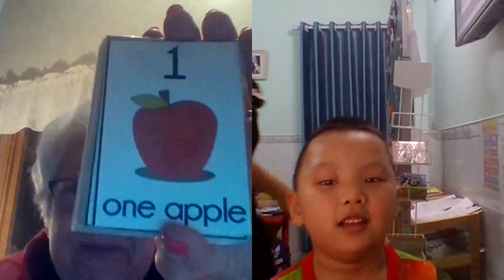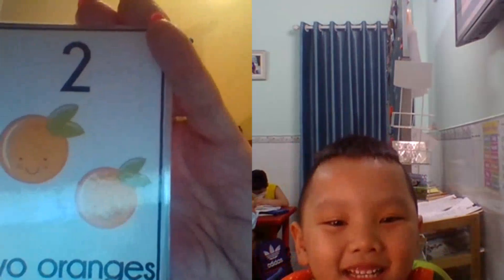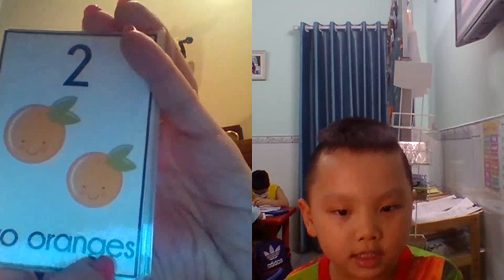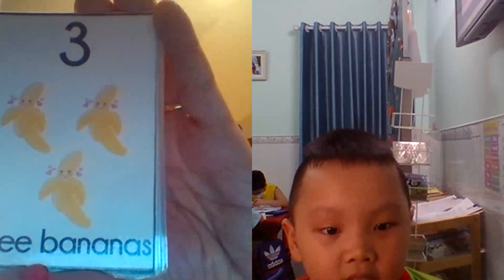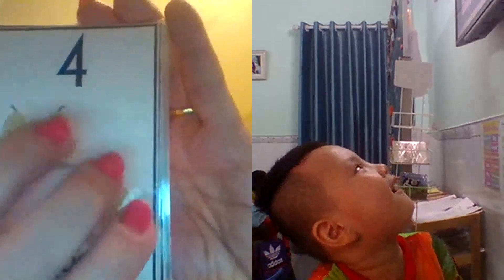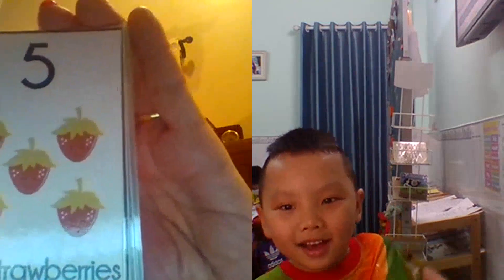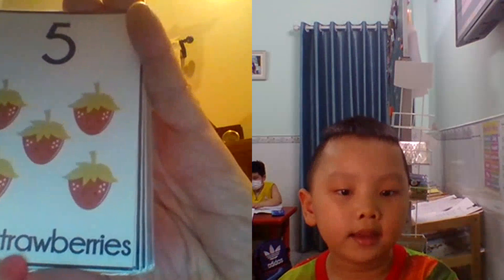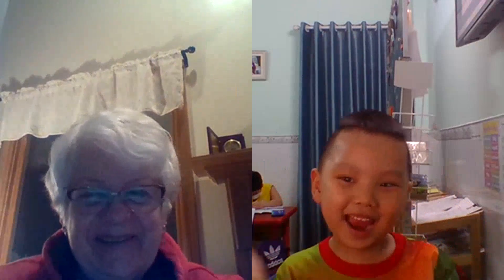SPELL NUMBER WORDS WITH DUC DANH - BÉ 5 TUỔI ĐÁNH VẦN SỐ - HONGCAMHUYNH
Duc Danh numbers 1-5 and words of things. He did good job!